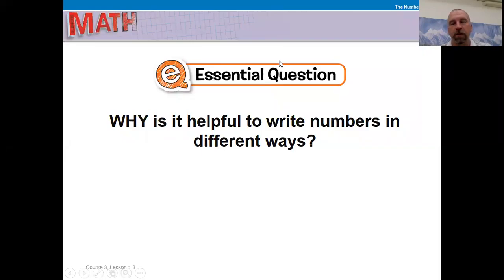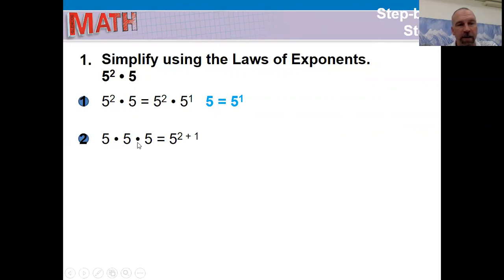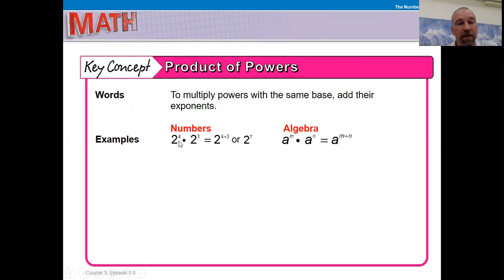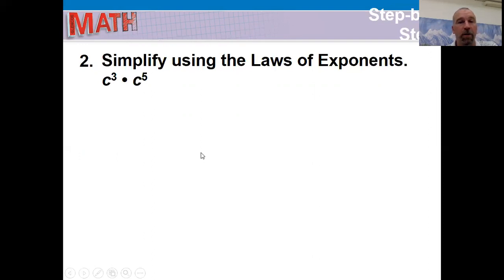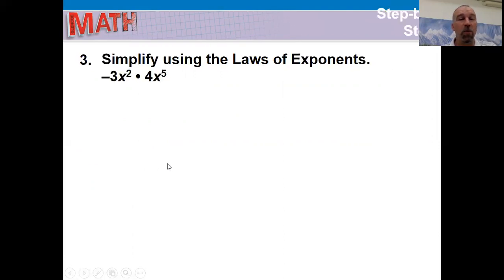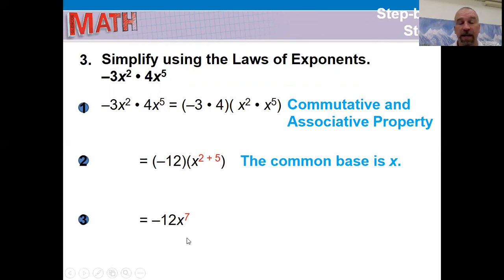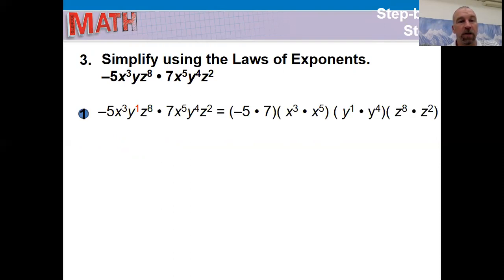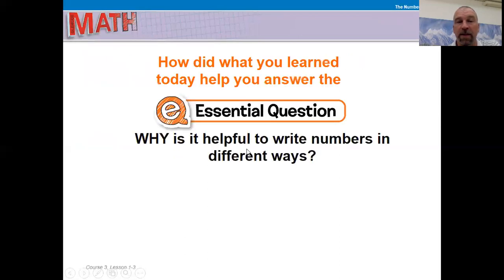P 1 3 Multiplying Monomials